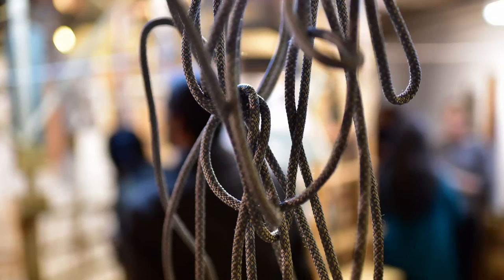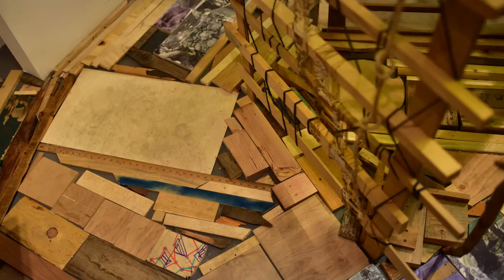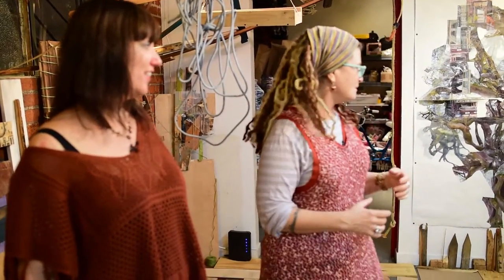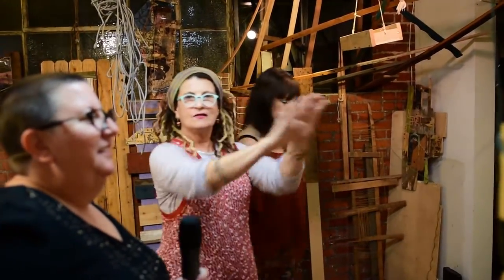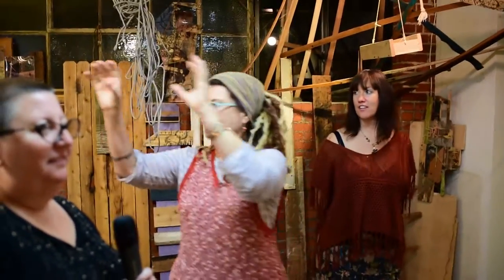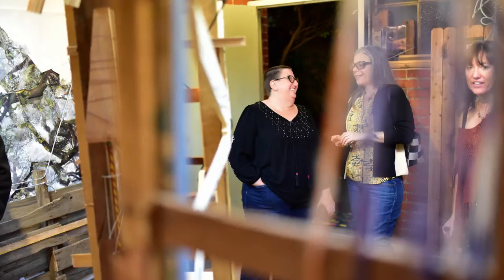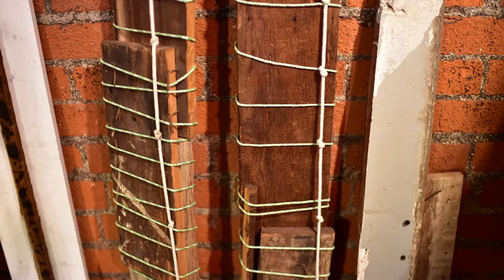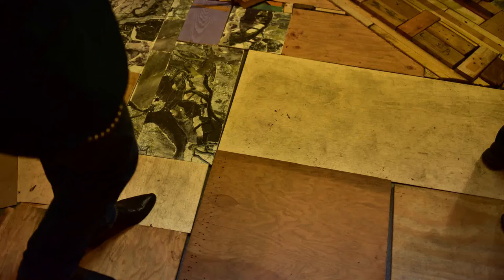Jennifer Gunlock & Susan Feldman-Tucker @ Shoebox Projects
A visit to Jennifer Gunlock & Susan Feldman-Tucker's inaugural installation at Kristine Schomaker's Shoebox Projects in Los Angeles.

Shoebox Project's first residency is a site-specific collaboration between mixed media artist Jennifer Gunlock and sculptor Susan Feldman. Gunlock's work explores the relationship between objects created by nature and those that are man made. Feldman creates 3D structures from wood, yarn, plexiglass and other found materials.